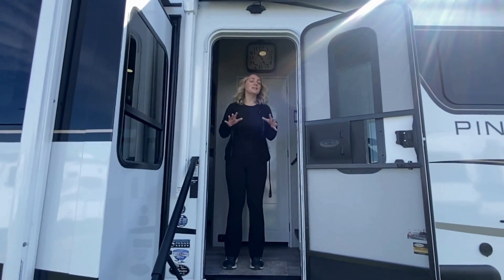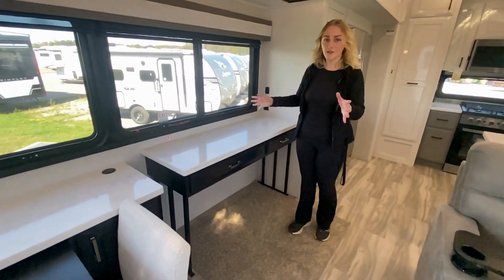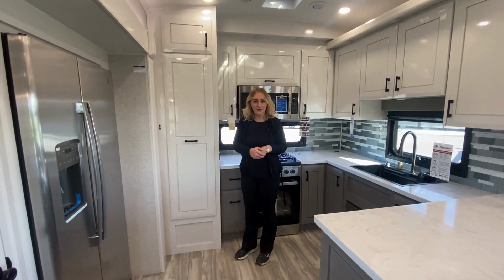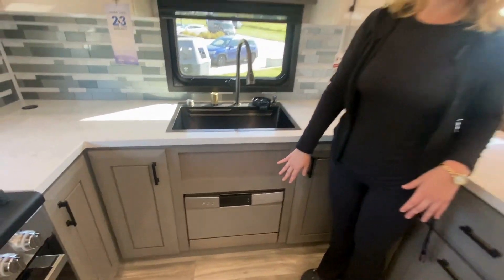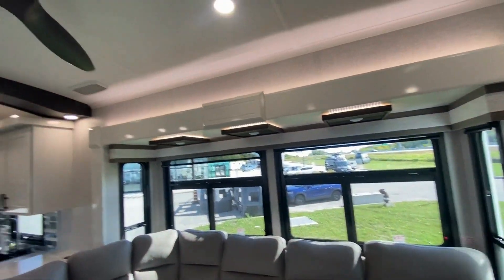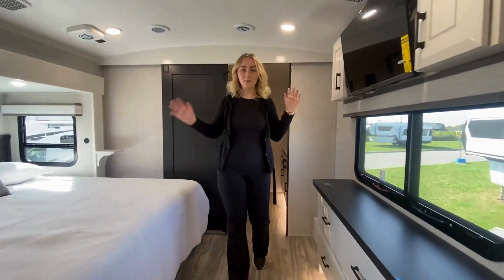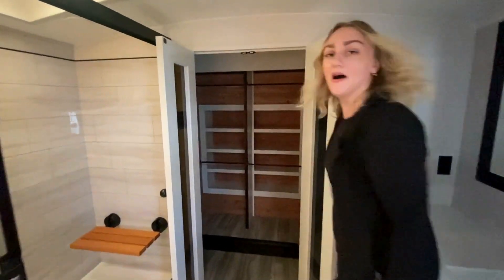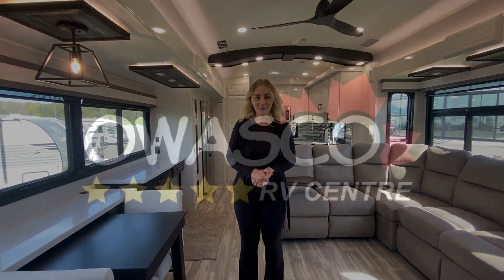2025 JAYCO PINNACLE 38FBRK | Owasco RV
Hit the road in style with the 2025 JAYCO PINNACLE 38FBRK—your ultimate home away from home! 🏞️✨